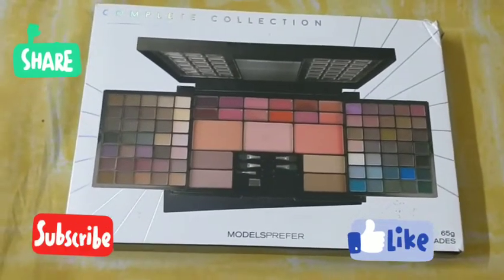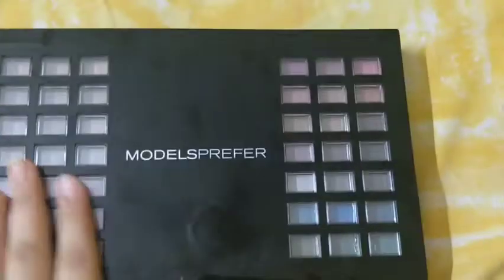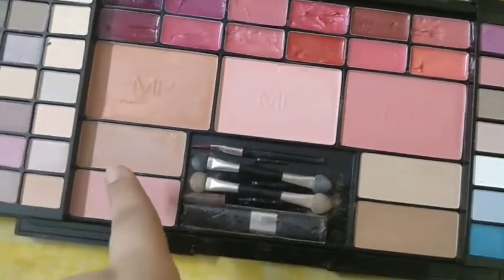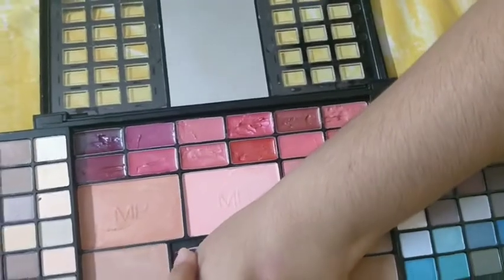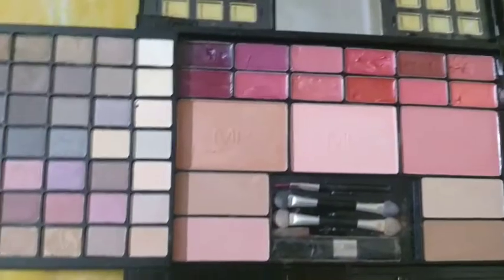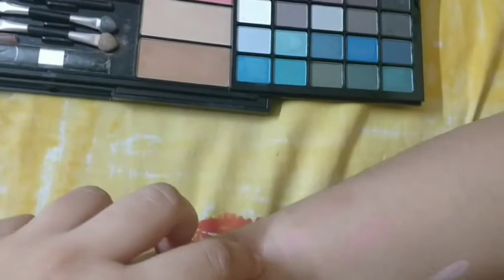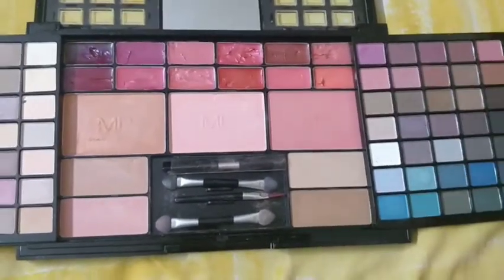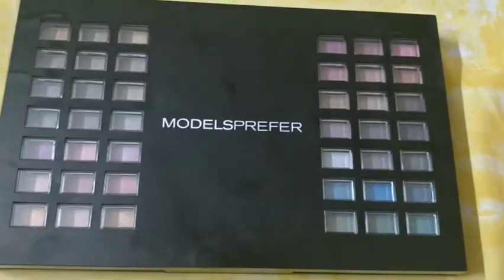COMPLETE COLLECTION II MODEL SPREFER II Best Makeup Palette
Hey guys☺️
I hope u like our video ☺️